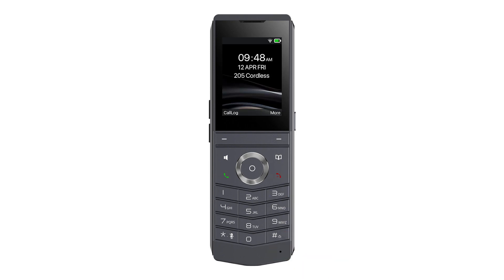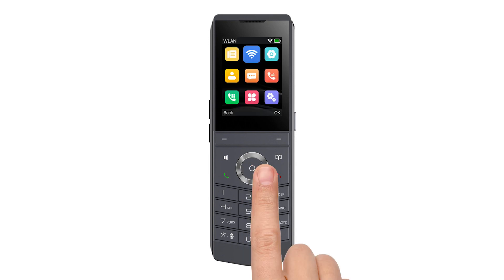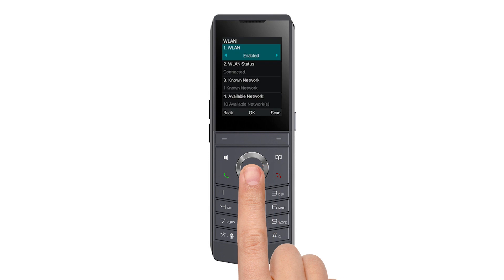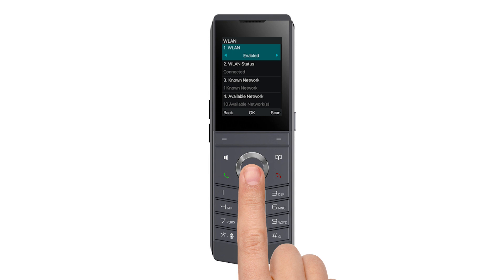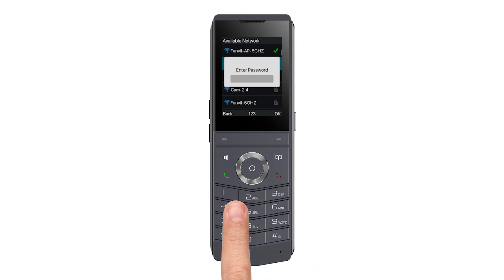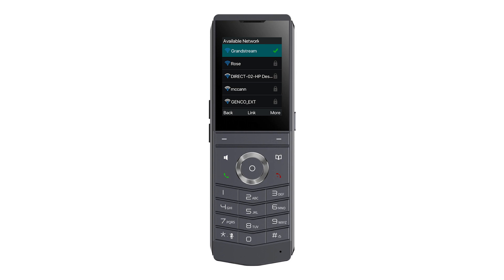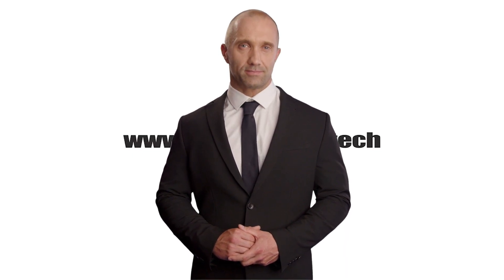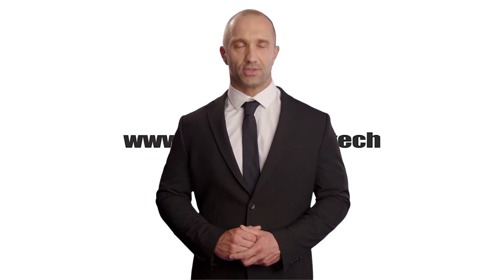How to Connect to Wifi with the Fanvil Linkvil 611W